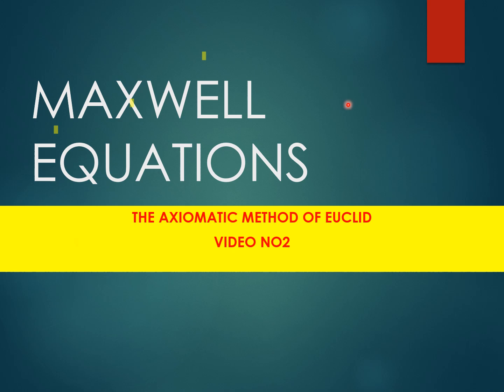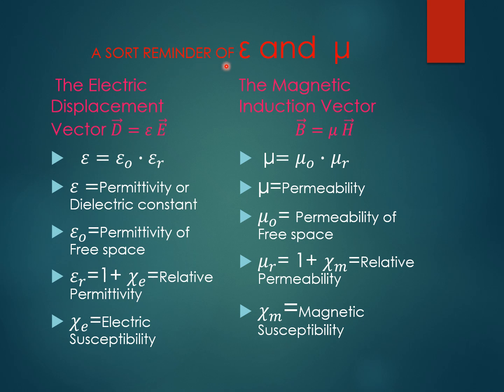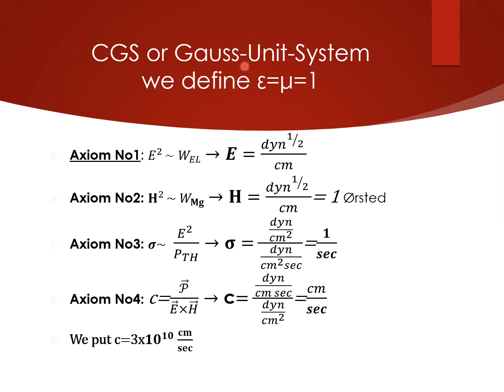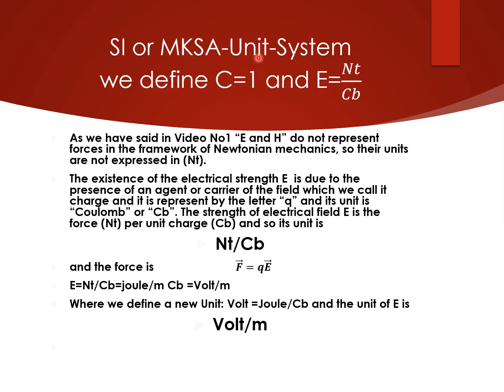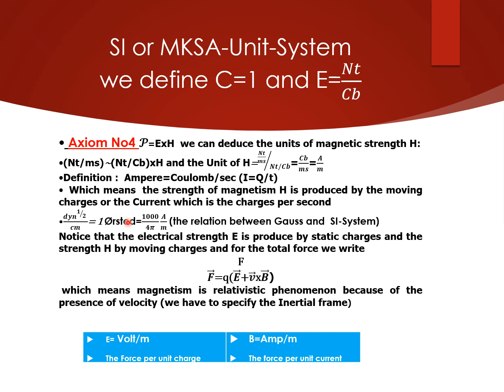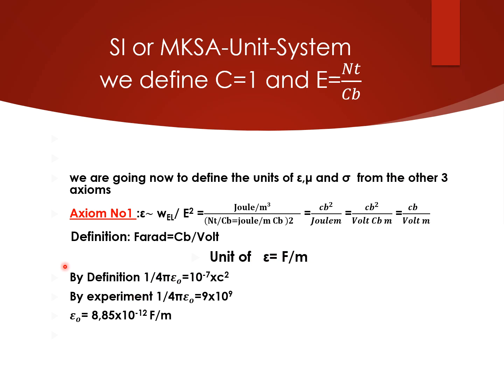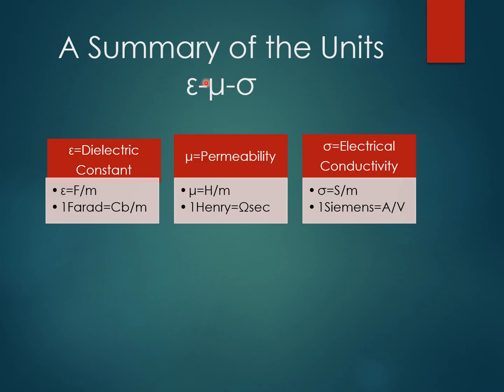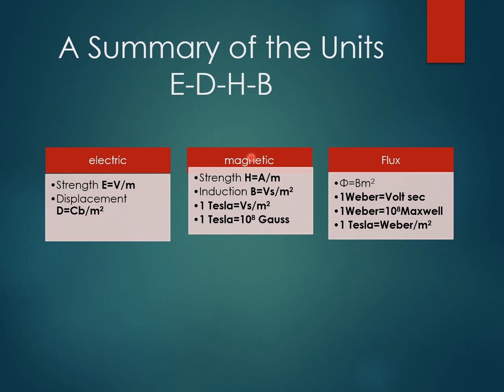MAXWELL2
Definition of electrical units of electromagnetism (the enchanted palace of science)